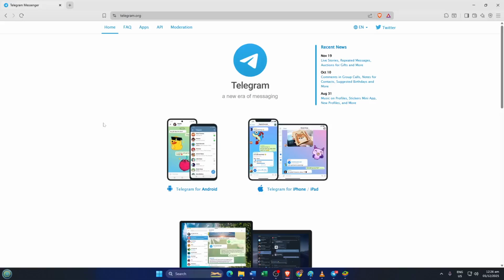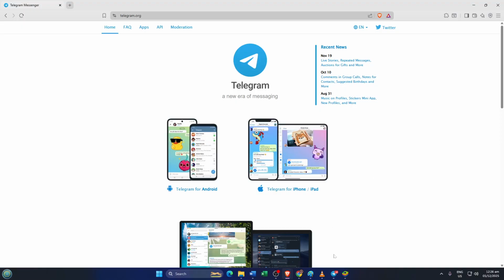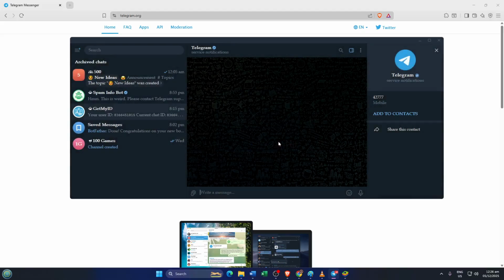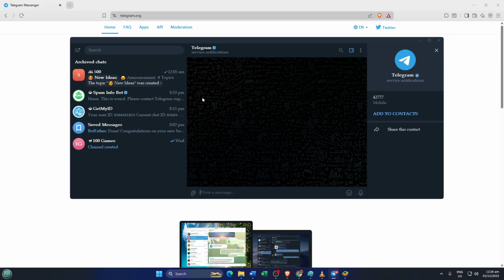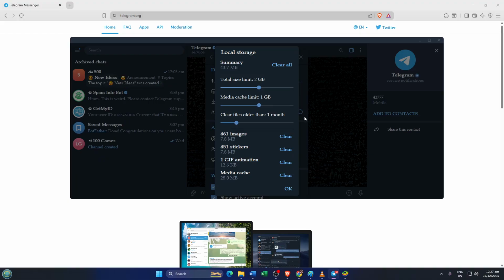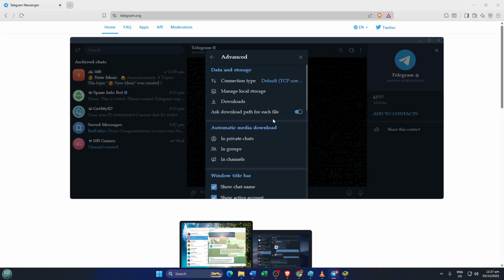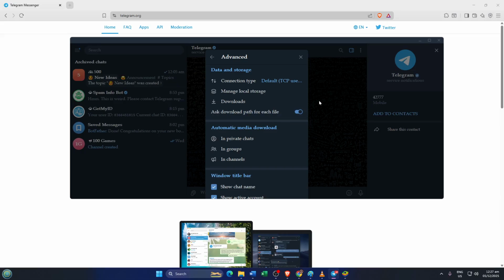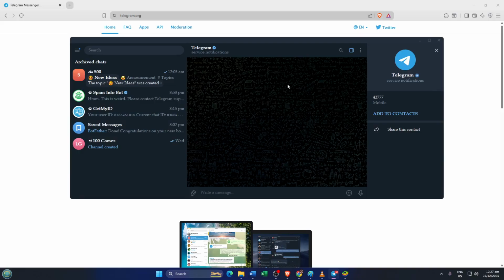How To Backup And Transfer Data Using Telegram (2026 Guide)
Learn the most efficient way to secure your conversations and move your files without losing any important information. This comprehensive tutorial walks you through the latest built-in tools to ensure your account data remains safe and accessible across all your devices.

In this video, you'll learn how to:
✅ Export your Telegram chat history and media
✅ Use the Desktop client for full data backups
✅ Move Telegram data between different devices
✅ Save important messages to the Cloud Storage
✅ Configure auto-download settings for easier transfers
✅ Manage local database storage and cache

Protecting your digital communication is essential. By following these steps, you can create a reliable backup of your messages, photos, and documents, giving you peace of mind when switching phones or securing your account information.